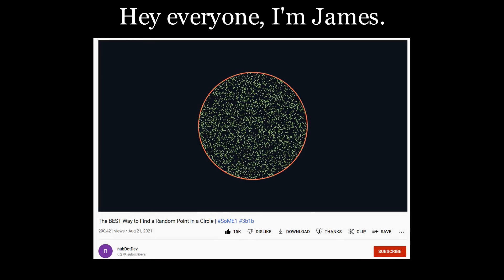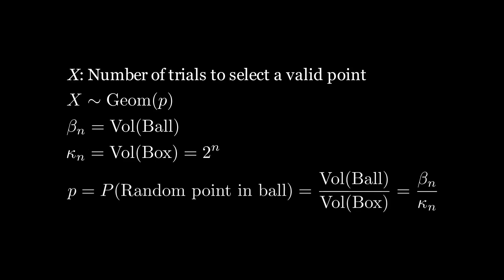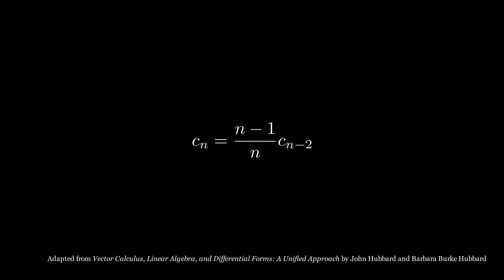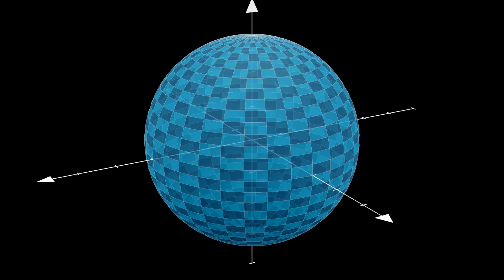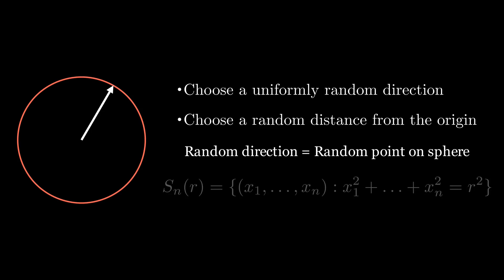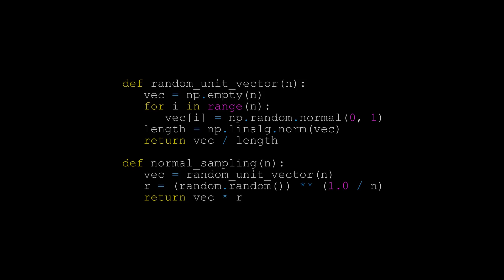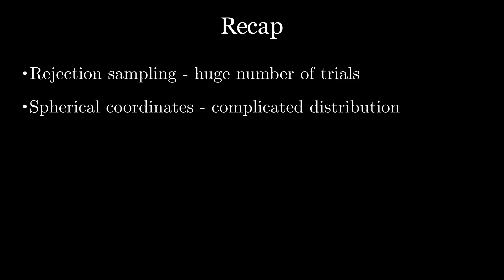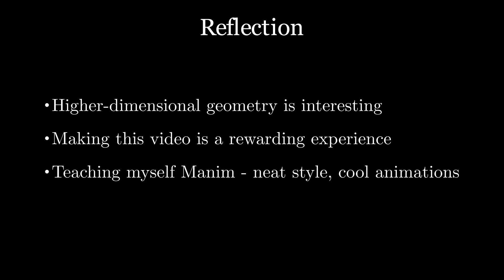How to Find a Random Point in a High Dimensional Ball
My video for the SoME2 competition hosted by 3Blue1Brown.

- "Vector Calculus, Linear Algebra, and Differential Forms: A Unified Approach by John Hubbard and Barbara Burke Hubbard
- "Foundations of Data Science" by Avrim Blum, John Hopcroft, and Ravindran Kannan
- Introduction to Probability by David F. Anderson, Timo Seppalainen, and Benedek Valko
- Professor Robert Kleinberg's Notes
helped me generate the graph of the PDF of the standard multivariate normal
- Manim, numpy, and matplotlib documentations and tutorials

Made with Manim

Chapters:
00:00 - Introduction
00:38 - Rejection Sampling
01:05 - Python Simulation (Rejection Sampling)
03:15 - Volume of the Unit Ball
06:51 - Spherical Coordinates
07:53 - Sphere and Distance Method
08:35 - Random Point on Sphere (Failed Attempt)
10:27 - Rotational Invariance
11:30 - Multivariate Normal Distribution
13:35 - Random Point on Sphere (Correct Method)
15:07 - Choosing the Distance
16:43 - Python Simulation (Normal Sampling)
17:40 - Recap
18:48 - Reflection
19:45 - References

GitHub repo for my script, Manim code, and Jupyter Notebook simulations